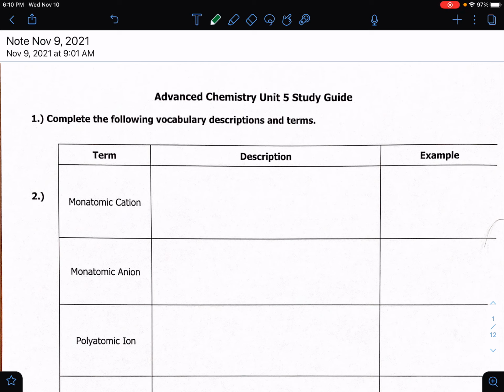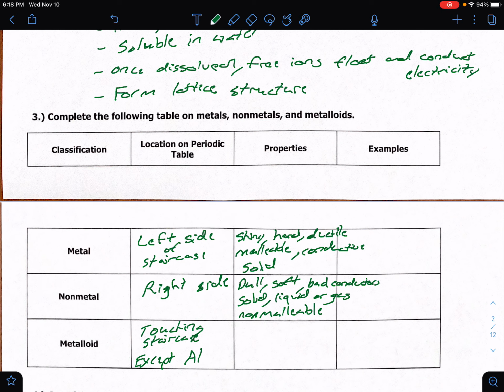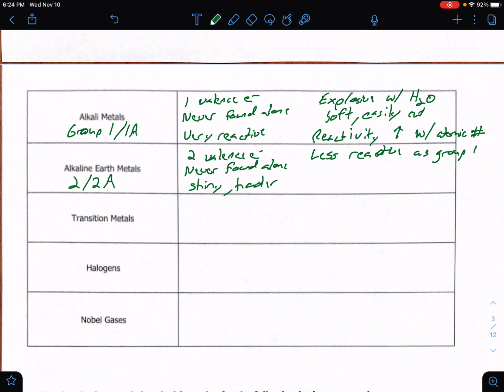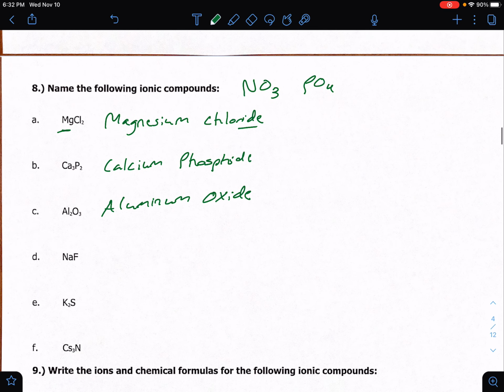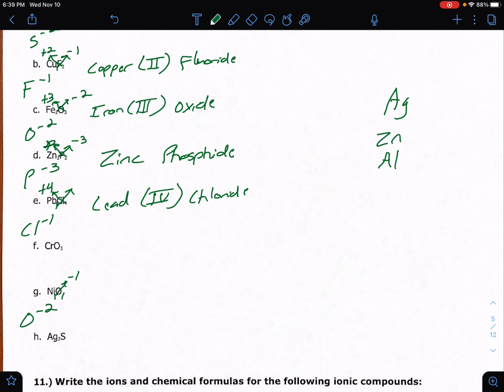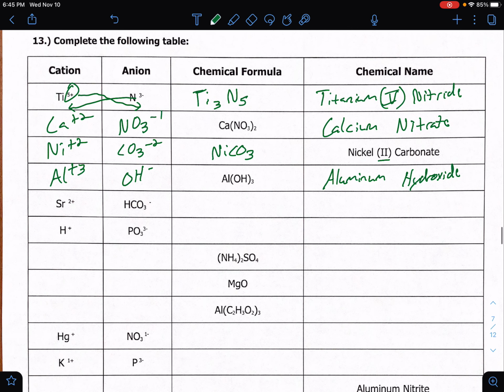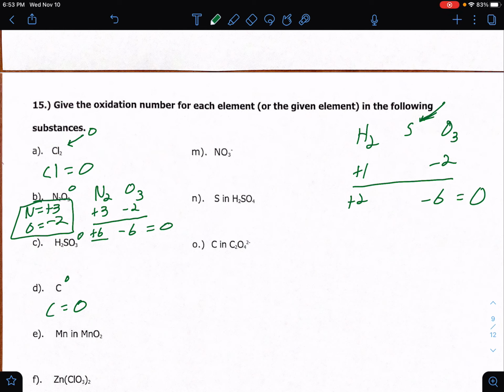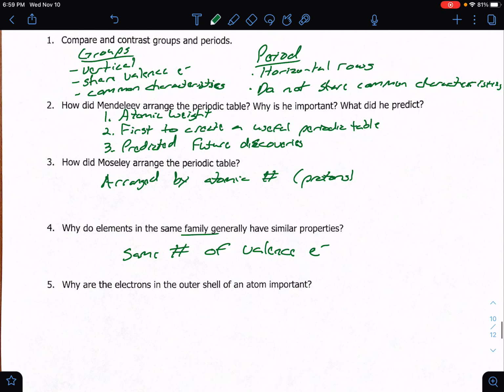Chemistry Unit 5 Review